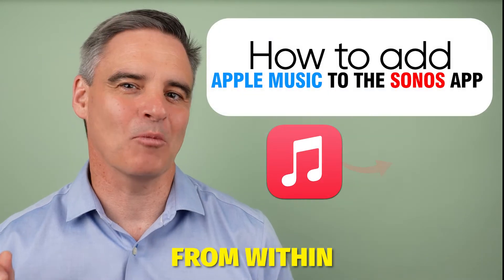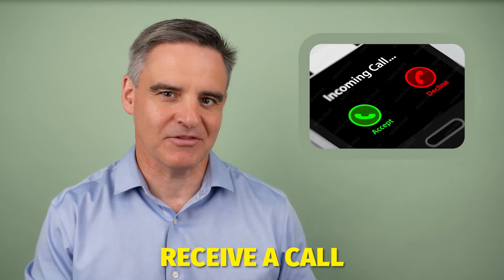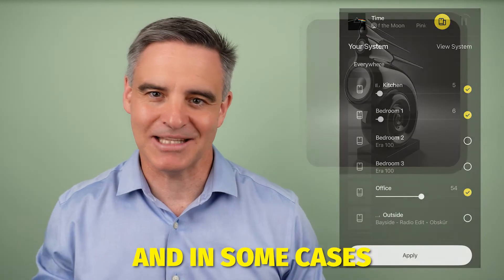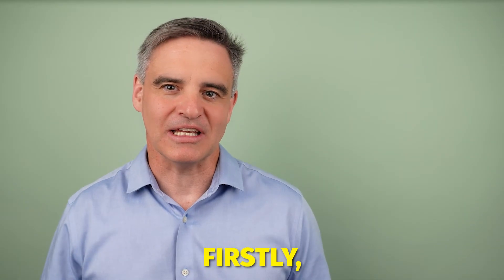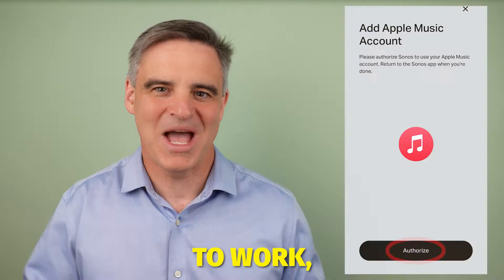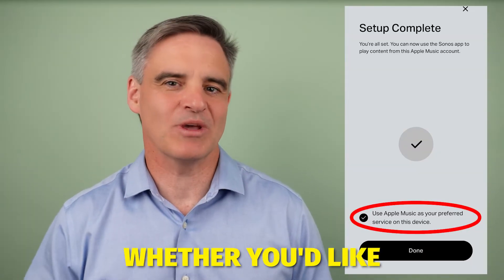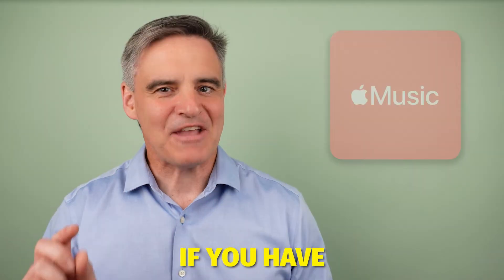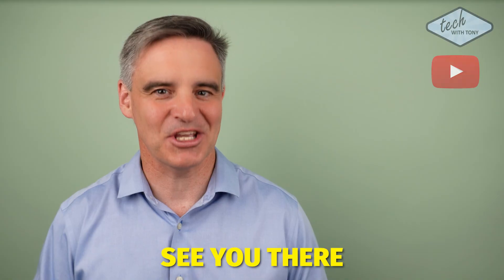How to add Apple Music to the Sonos app. 2025 update.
How to add Apple Music to play from within the Sonos app and the advantages of doing so.
Playing Apple Music from within the Sonos app has some advantages over playing direct using AirPlay:

o Your music will continue to play uninterrupted if you receive a call, the battery goes flat, or your device leaves the house.
o You can also pick up different device, open the Sonos app and continue control from here, as it will be in sync, it already knows what you are playing and where.
o Control for grouping and ungrouping zones can be easier in the Sonos app.
o In some cases, sound quality can be superior.

How to play Apple Music from within the Sonos app and the advantages of doing so. 2025 update - Watch this
How to play Spotify from within the Sonos app and the advantages of doing so. 2025 update - Watch this

How to ‘Group’ Sonos zones - play the same music to multiple speakers. 2025 update - Watch this
How to use Sonos Alarm & Sleep Timer. Every Sonos device has this feature. 2025 update - Watch this